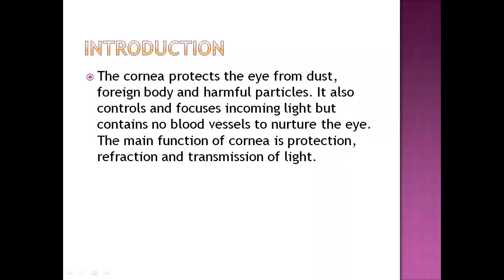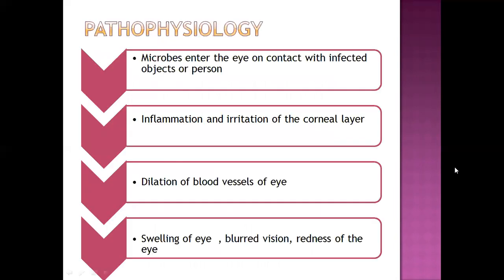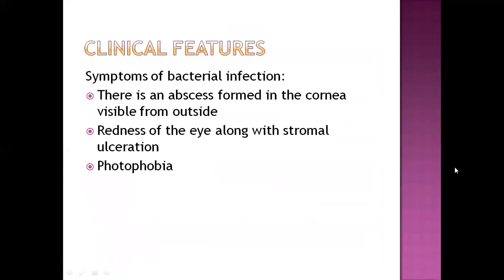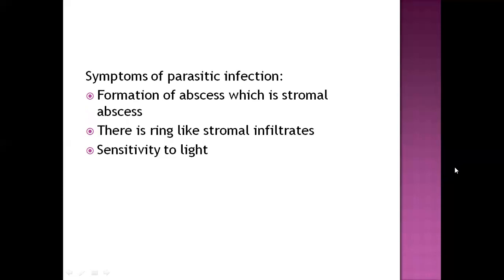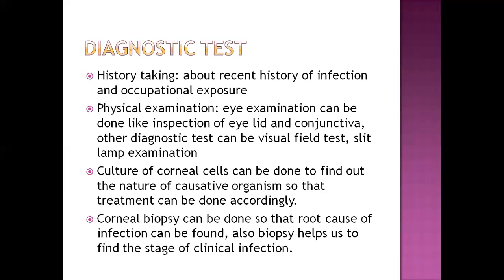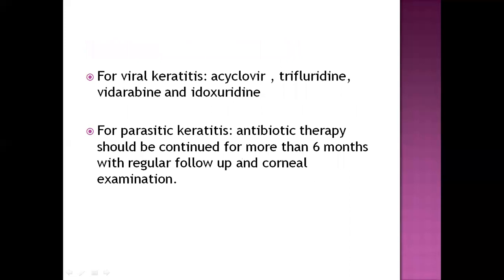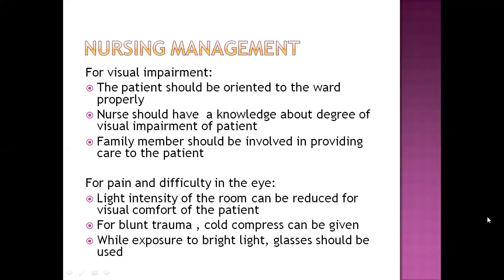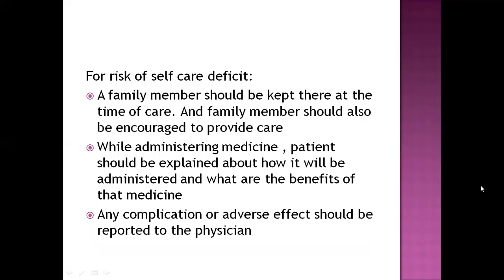Keratitis / INFECTION OF CORNEA / MEDICAL SURGICAL NURSING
hello everyone. this video is about keratitis, introduction, etiology, pathophysiology, symptoms , diagnosis, medical and nursing management . there is a detailed explanation about every content and a brief nursing management.  this can be benificial for nursing students and well as everyone seeking information about this topic. if any doubts, you can drop your comments. i will be happy to teach you. thank you.